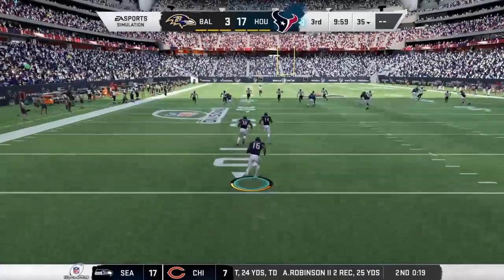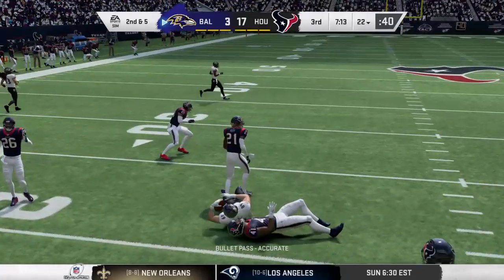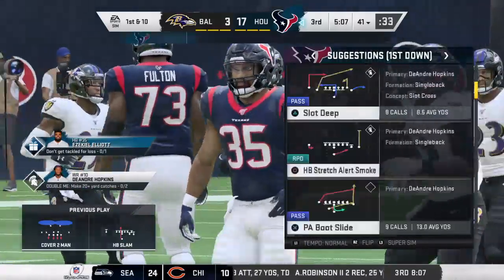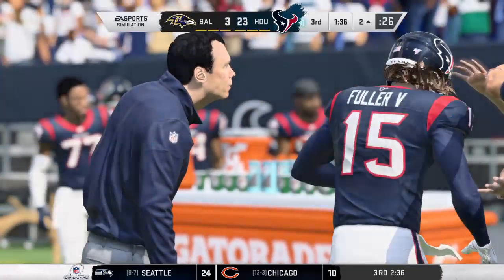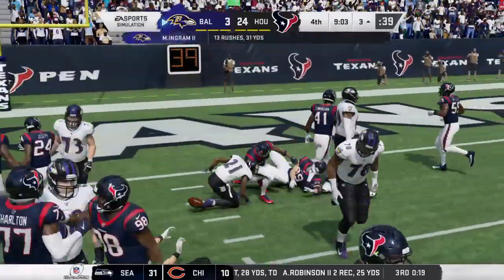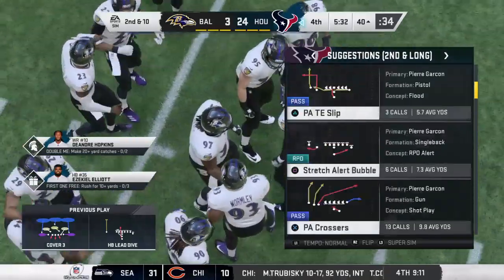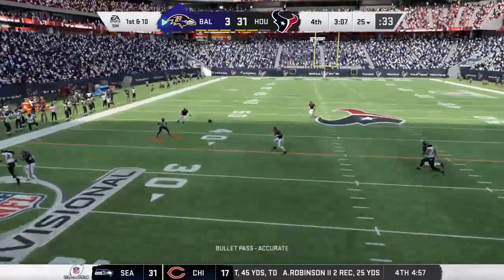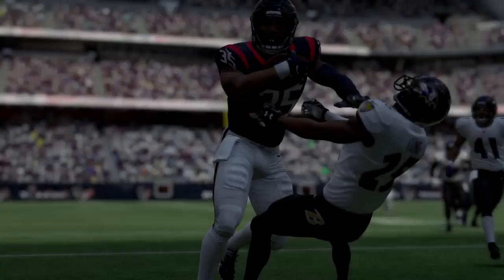Madden 20: Sunset Riders ep. 56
sorry that the previous part got cut off.